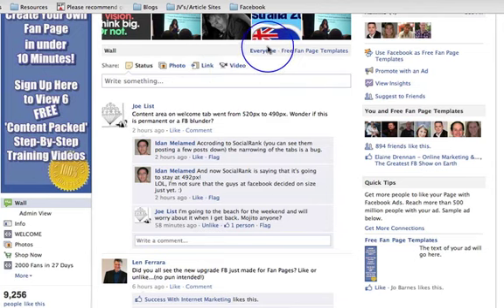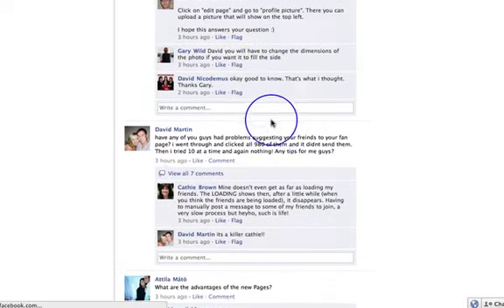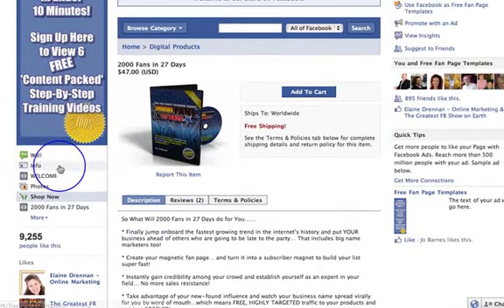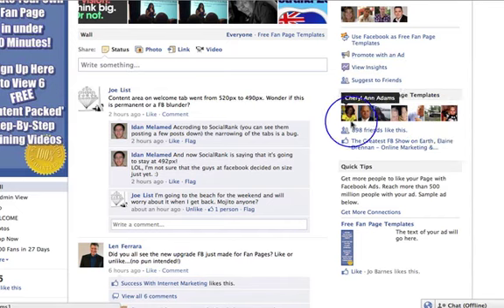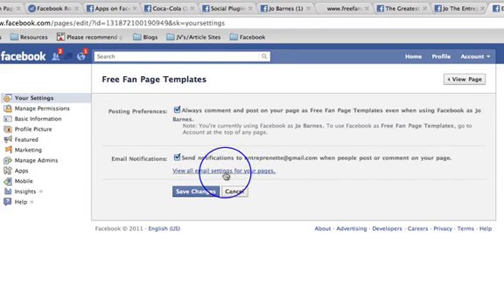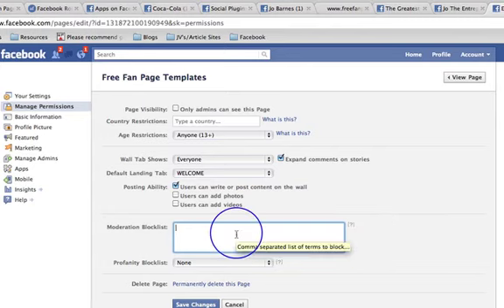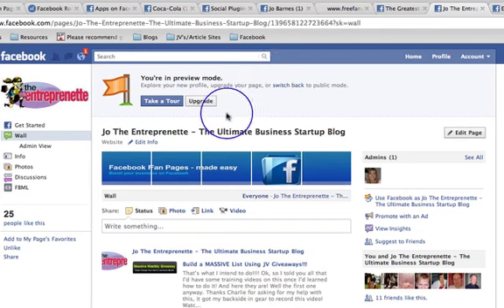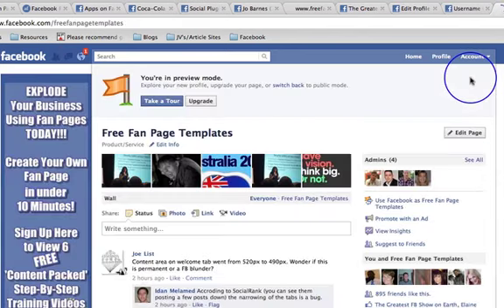The New Facebook Pages - Video 2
Facebook Expert, Jo Barnes provdes an overview of the new changes within the Facebook Pages Platform

7 ways to improve your Facebook Fan Page. Learn how to 'Enhance and Engage'

Are you looking for fresh ideas to improve your Facebook page?  When I started, I sure did.  I would have days that I did not know what to post on my fan page. This was a real problem as Facebook updates became an important part of my communications strategy.

Below are 5 ideas to use good content for your Facebook Fan Page.

1.Alltop

Struggling for ideas?  Then go to Alltop.com.  This website reminds me of a magazine rack at your local newagency.  The purpose of the site is to keep you update to date as to what is happening in your niche.  They loads of great material, make sure that you check it out.

2.Contests

Contest are a great way to engage to new and existing fans.  There are many different apps already on the market and there are new ones being developed every day.  Make sure that you give your contest the planning it deserves before jumping in.

3.Facts and being Helpful

I personally like to share facts and figures as these seem to inspire conversations on my page. Quite easy to find, just do a Google search on '10 facts. ' on your niche and you will be surprised of the information that you'll find. Also look for things that might benefit your community. Maybe there is a conference coming up and give them the link to save $100. These types of updates always will get good feedback from your audience.

4.Tagging

Tagging is really powerful.  Did you know you can tag your updates by including the '@' symbol before a friends name.  Your friend will receive a notification and a wall post linking them to your post.  All your friend friends' will see your status update too.

5.Keywords

Keywords are the most powerful feature of all online content.  Make sure that you use the 'About' box and place your keywords as close to the top.  Remember you have on 250 characters, make them work for you.

Facebook is a powerful vehicle to create a memorable experience.  What other ideas can you add to this list?  I can provide you plenty more, just check out my fan page.